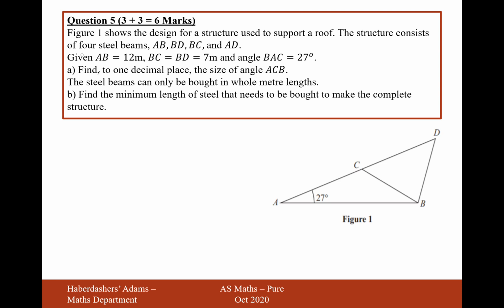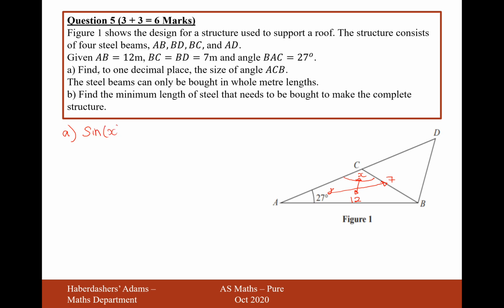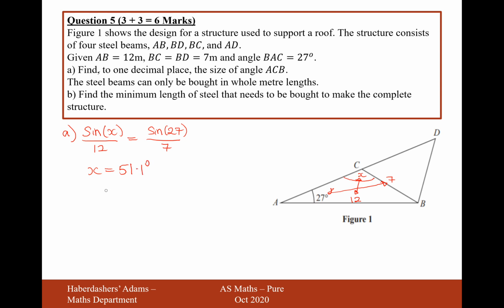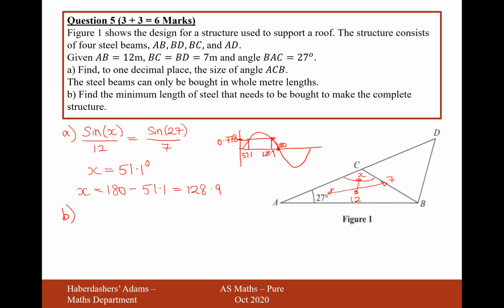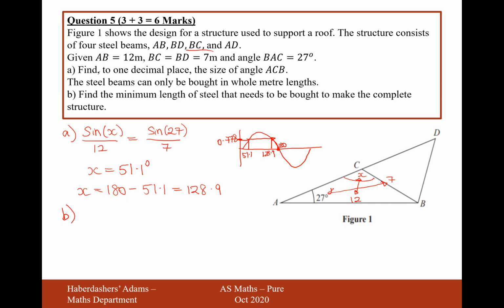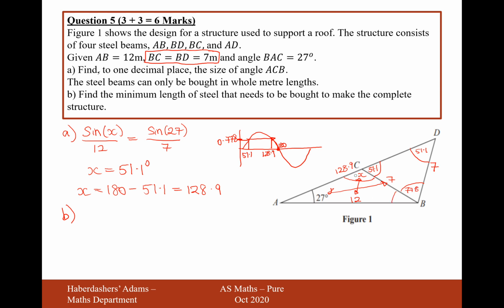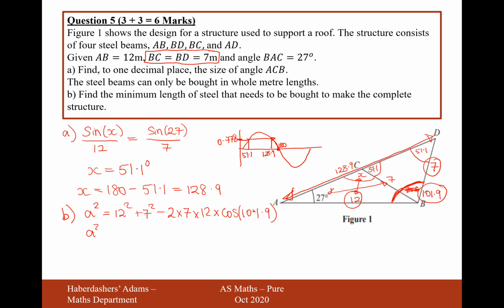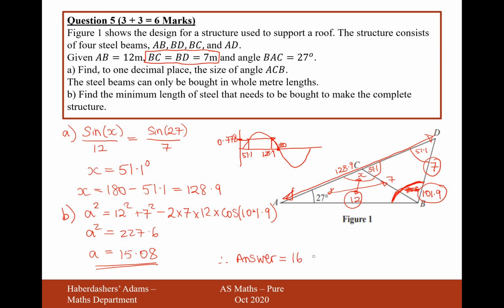AS Maths - 2020 - Pure - Q5